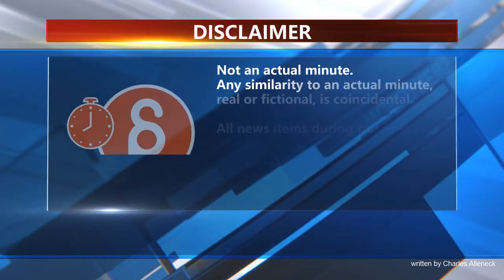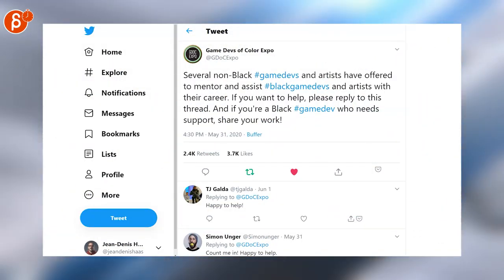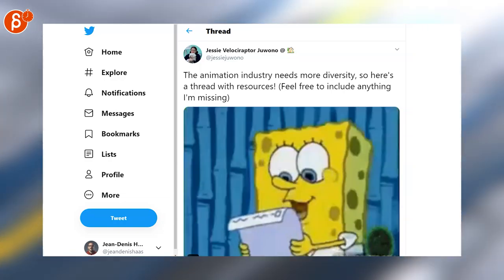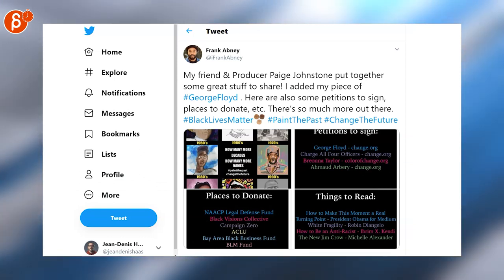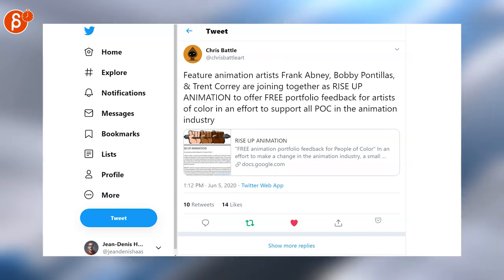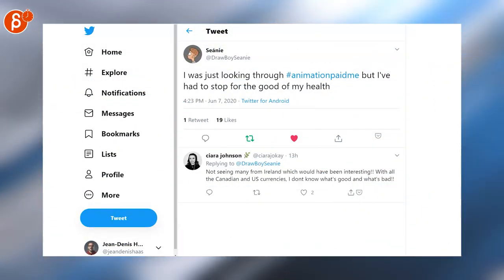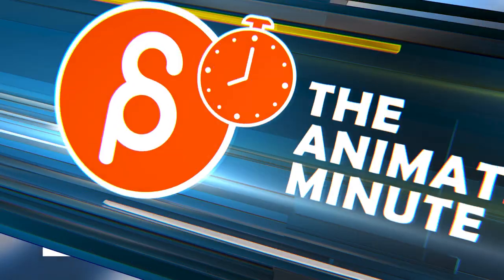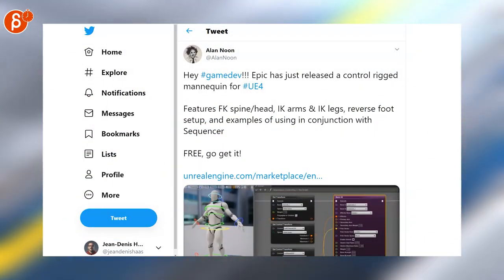The Animation Minute (June 1st-7th, 2020)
Welcome to the Animation Minute! Your weekly summary of all things animation!

Links to all the animation items I mentioned:
The Blerd Gurl:

Chapters:
0:00 Intro
0:17 News
3:00 Outro